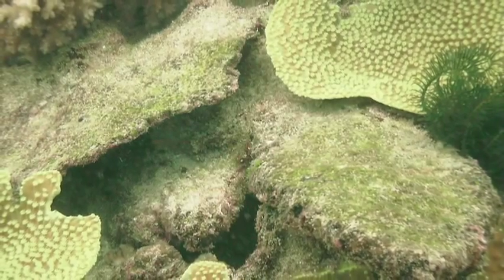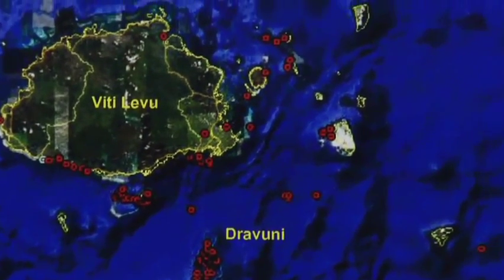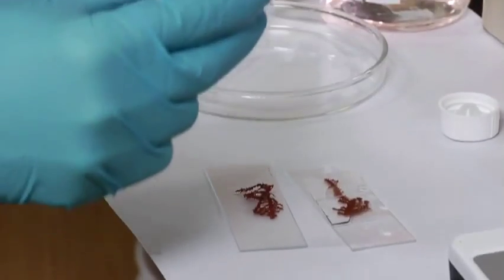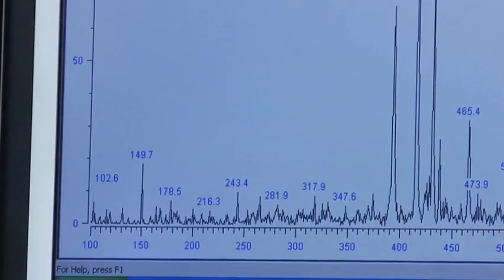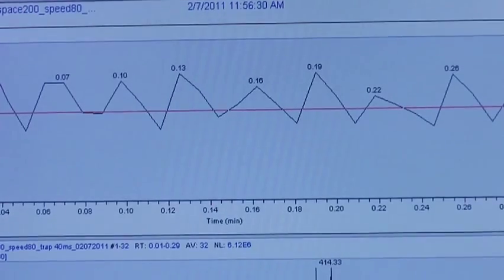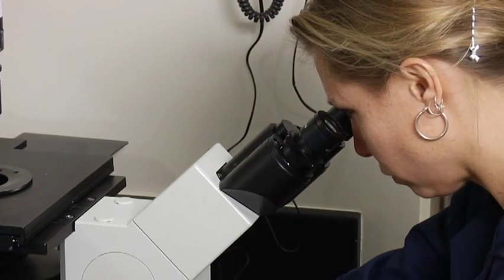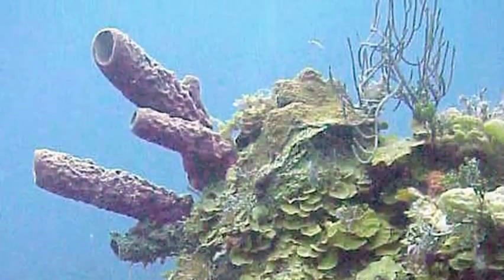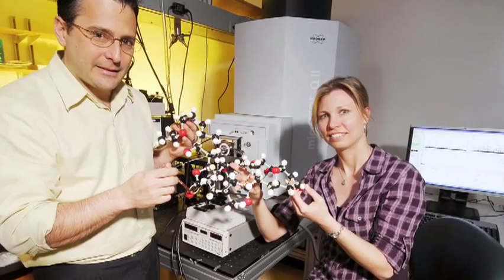Seaweed May be Source of New Antimalarial Drug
Julia Kubanek, associate professor in the Georgia Tech School of Biology, describes research into antifungal compounds found on the surfaces of tropical seaweed collected in the Fiji Islands.  The compounds may have possible applications for treating malaria.

Video: Inertia Films and Georgia Tech
Photo: Gary Meek and Georgia Tech